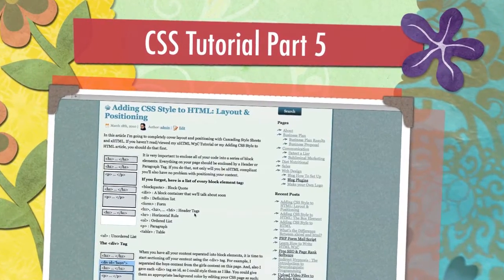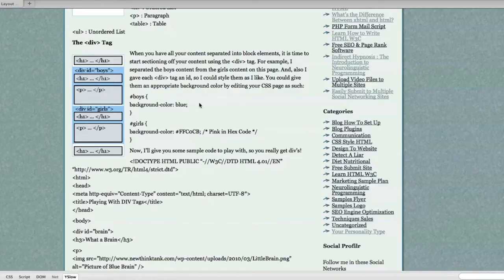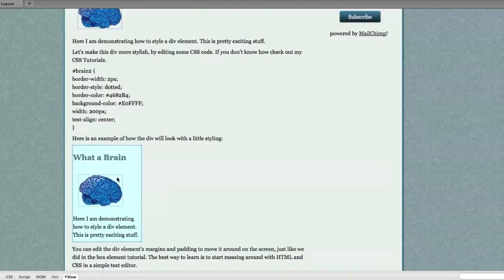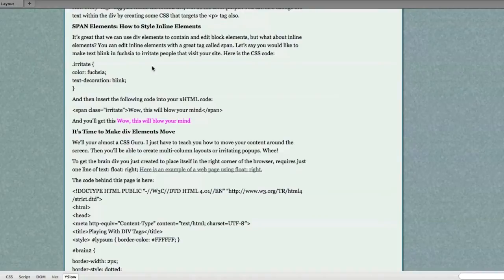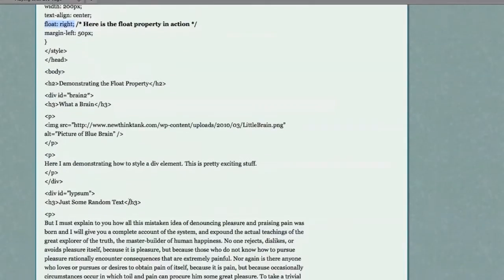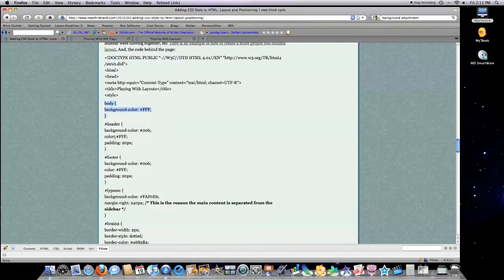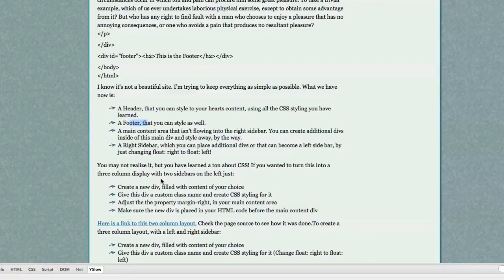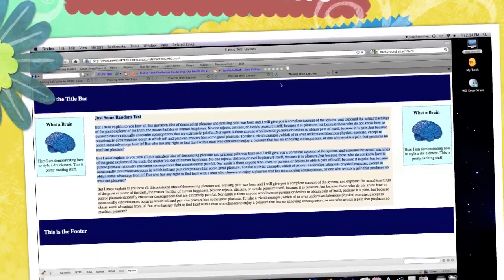How to CSS Style HTML Pt 5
This is the 5th video in my CSS tutorial. Here I explain the difference between fixed and liquid layouts in CSS using divs.